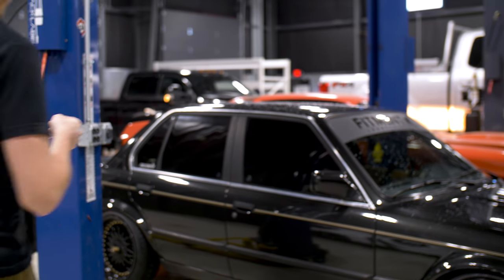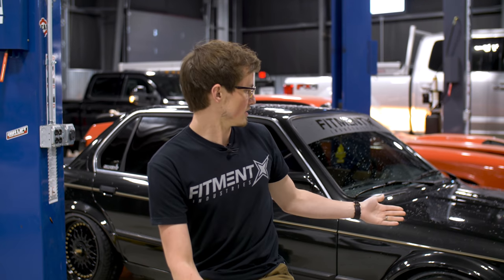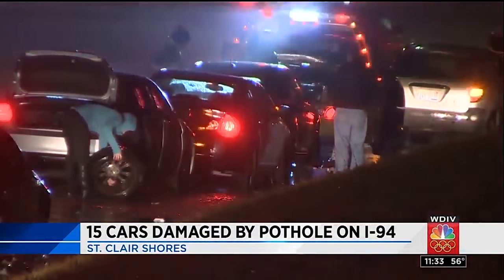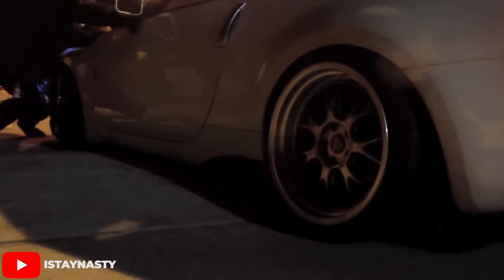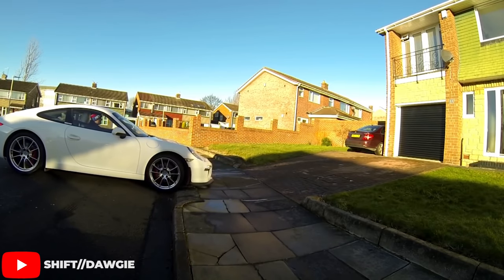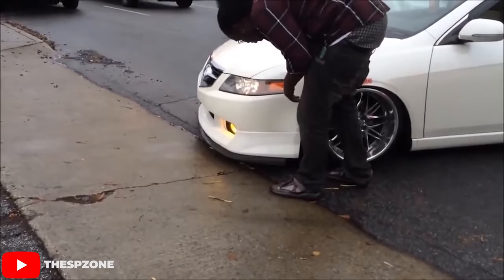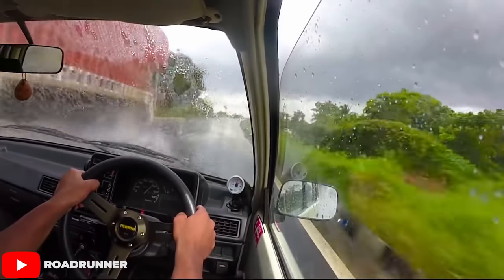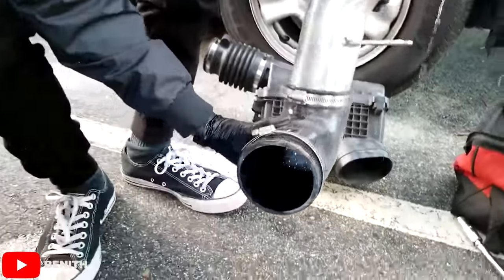Tips For Driving a Slammed Car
Whether you are brand new to the lowered car scene, or have been a part of it for a while and can’t figure out why you are having to replace body panels every other week, we are here to help! Driving a lowered car is almost an art in itself and today Alex is here to give you a few tips on how to drive your slammed car without causing damage to your ride.

Right now is the best time to grab a new set of wheels:

Get low with some new suspension!

Photo Credit: Slammedenuff - Kevin Hershock